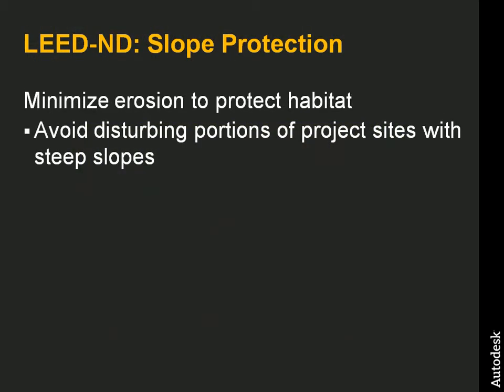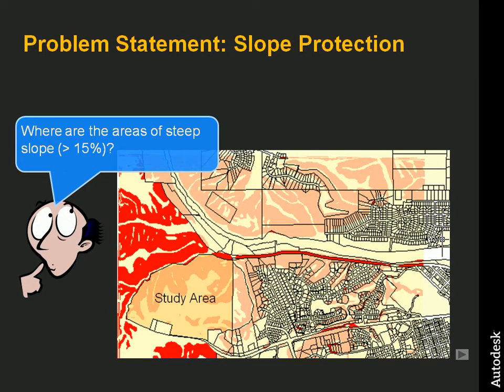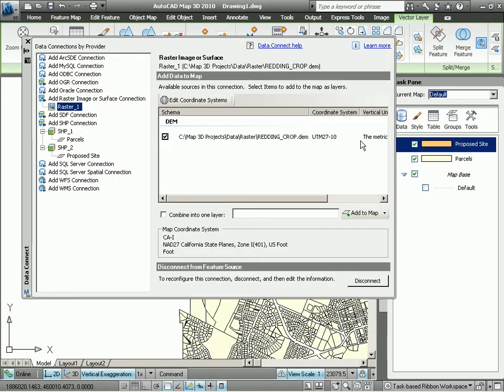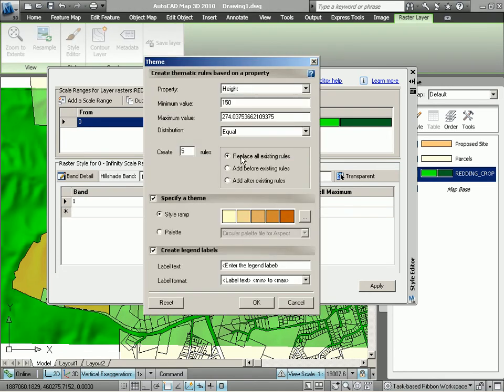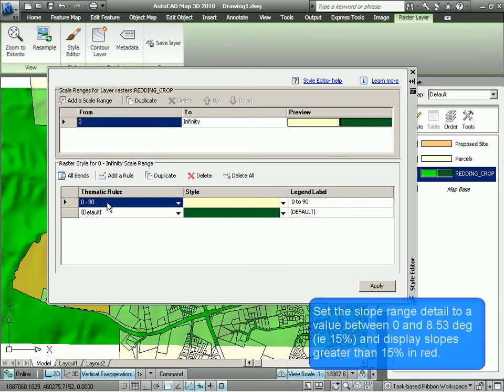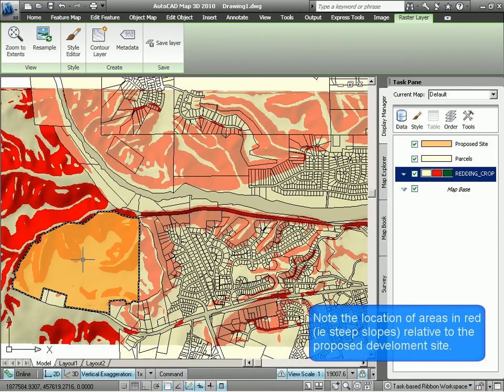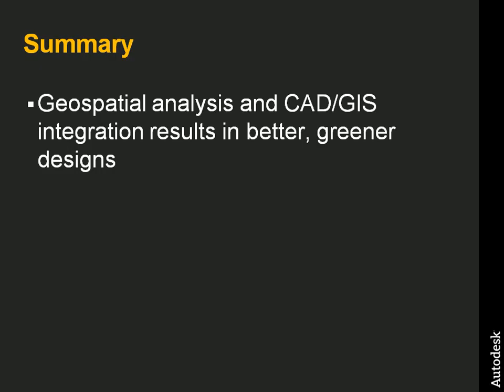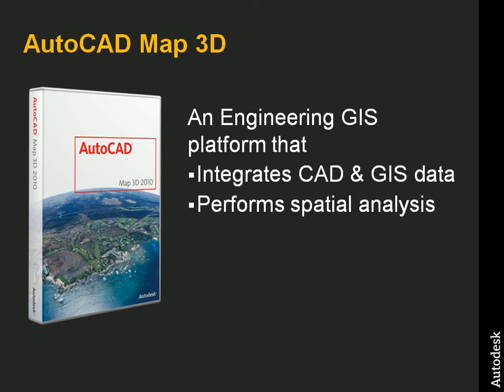How to Analyze Slopes for LEED-ND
This video demonstrates how to use geospatial slope analysis in evaluating a proposed development site against LEED for Neighborhood Development criteria dealing with protection of steep slopes.